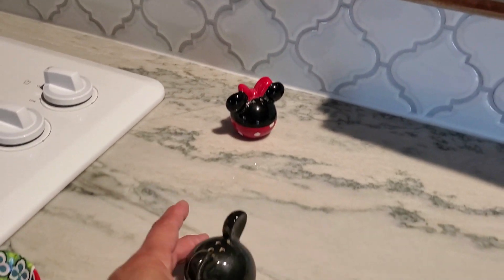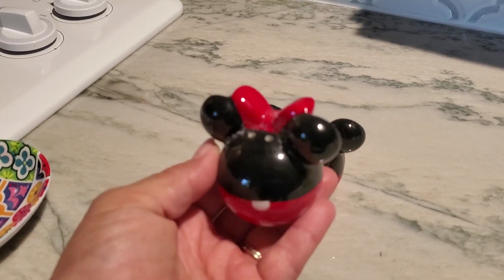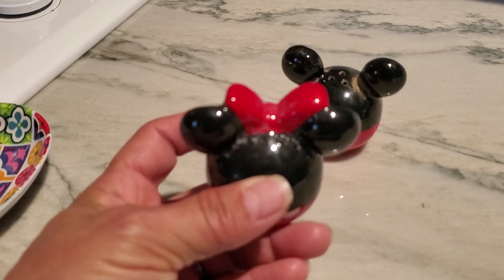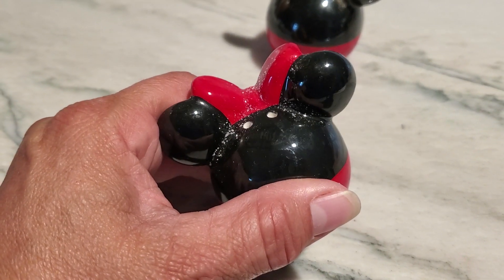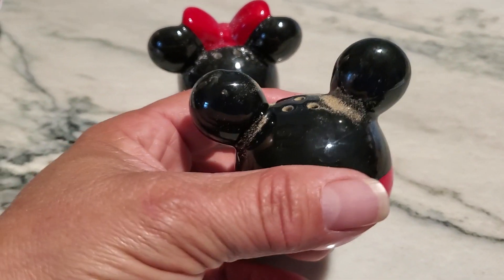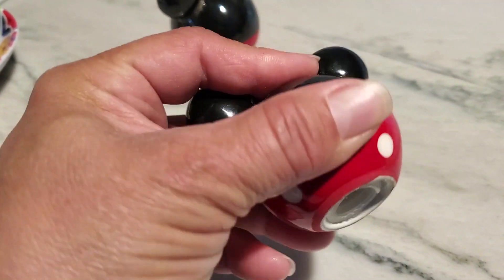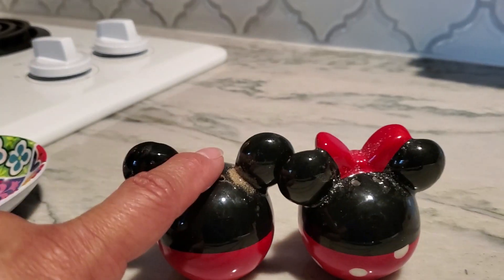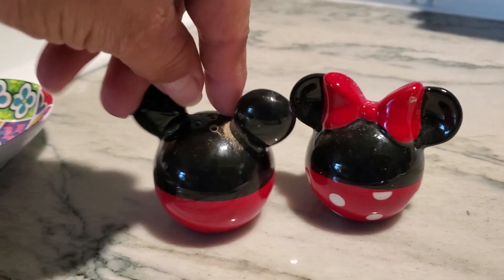Unveiling the Secrets: Mickey and Minnie Mouse Salt & Pepper Set Review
In this video, we're unveiling the secrets of the Mickey and Minnie Mouse Salt & Pepper Set from Vandor.